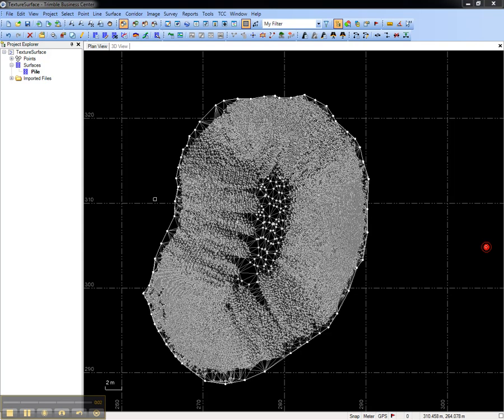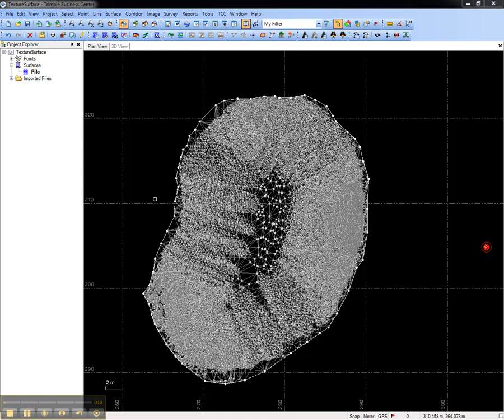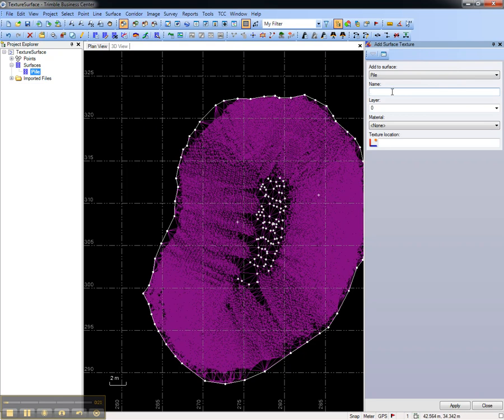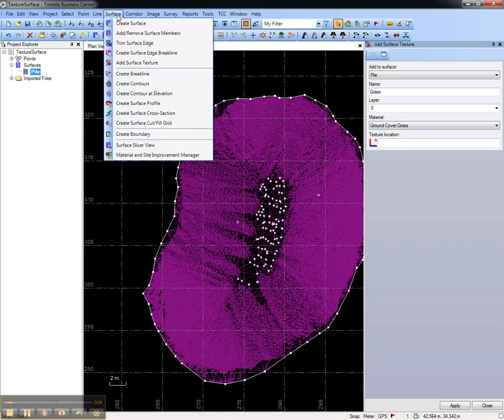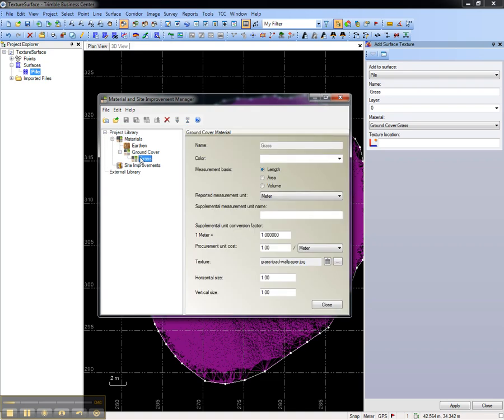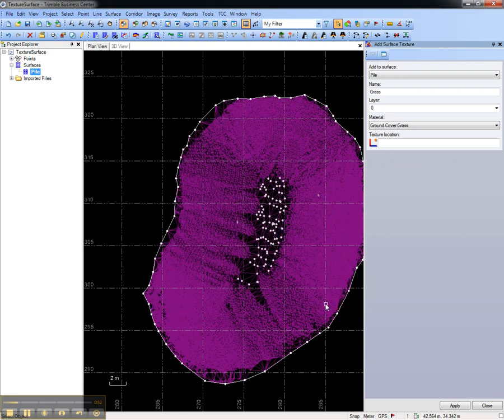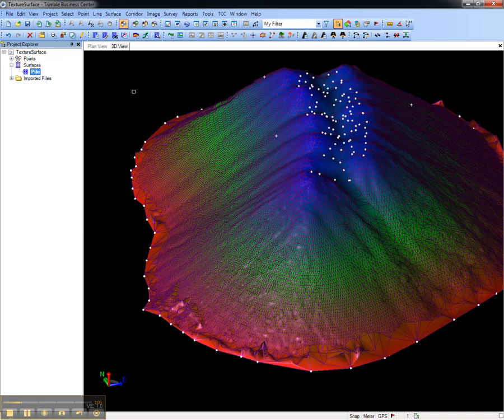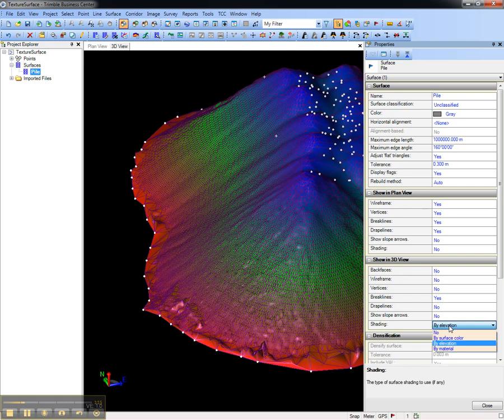Surface Texture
Learn to texure a surface with an image (such as an image of grass for a grass slope) for realistic visualization in TBC. *View in HD*